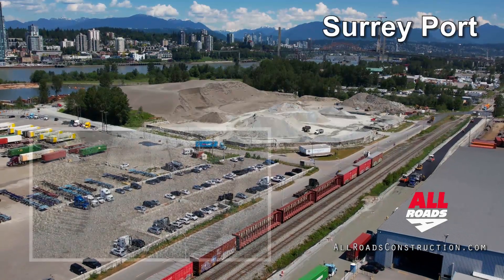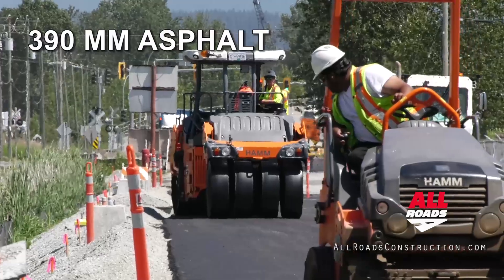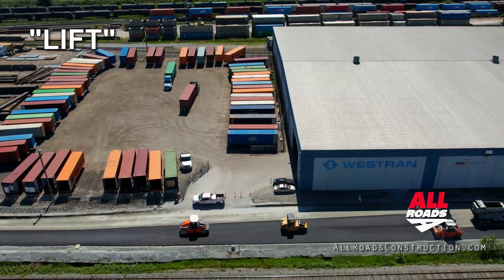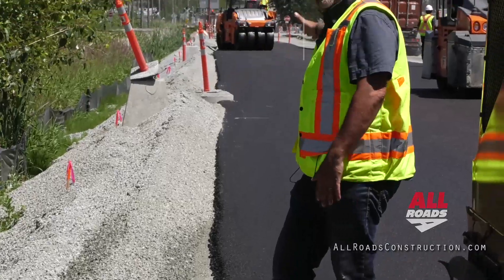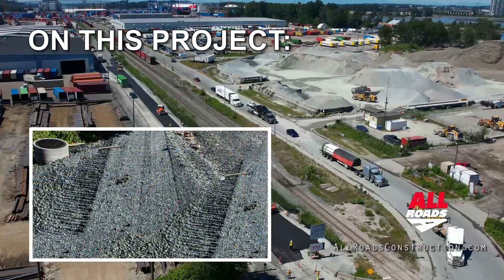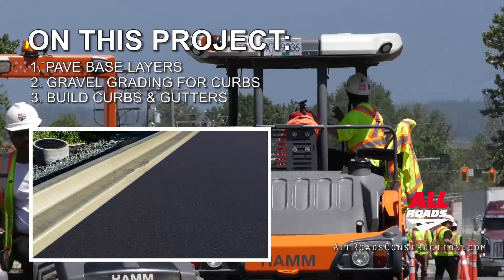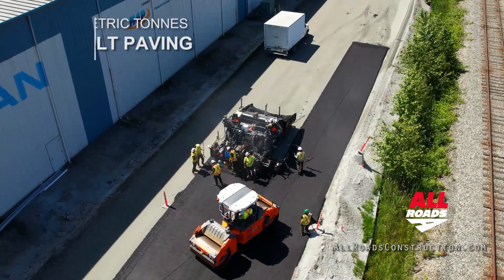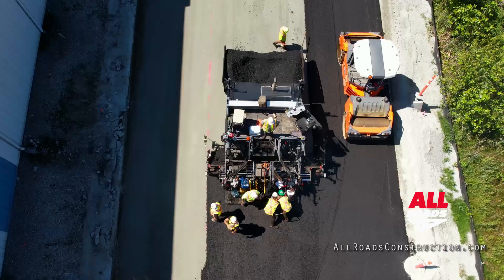All Roads successfully implements a unique precision paving procedure at a port project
This video explains how a BC road builder's ingenious plan to build a very thick 390 mm (over 15") asphalt roadway at a busy industrial site actually worked.

All Roads is currently undertaking the Vancouver Fraser Port Authority (VFPA) - Fraser Surrey Port Lands Transportation Improvement project, which is our second major precision milling, paving and concrete curbs and gutter construction contract at container terminal ports in recent years.

Here, due to an asphalt thickness requirement of 390 mm, we had to improvise and approach the project with a unique plan to accomplish all engineering specs and technical requirements. A 390 mm asphalt structure is quite thick when you consider that municipal roadways in British Columbia are usually paved with an asphalt thickness of 75 mm, and even highways often require no more than 150 mm.

All Roads Construction was contracted to address present traffic operations and to anticipate future land use changes within the project area encompassing Robson Road, Timberland Road North, Timberland Road South, and multiple intersections within the Fraser Surrey Port Lands, extending from Elevator Road to the north of Timberland Wye Crossing.

When completed, we will have done 16,830 m² of asphalt milling, 19,870 MT of asphalt paving and 1,515 m of concrete curb and gutter construction.